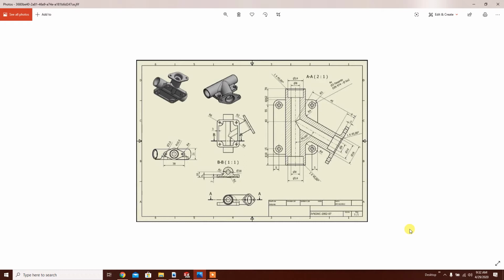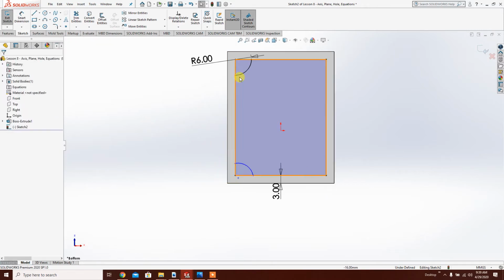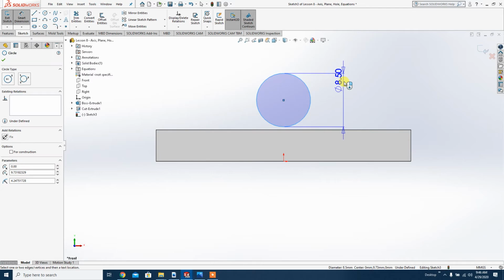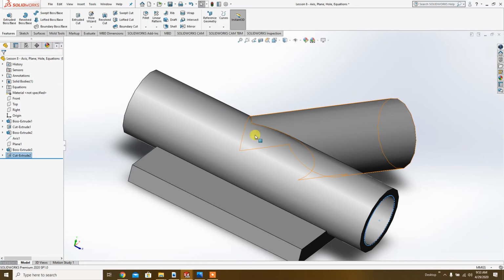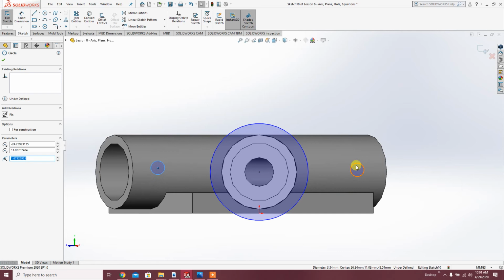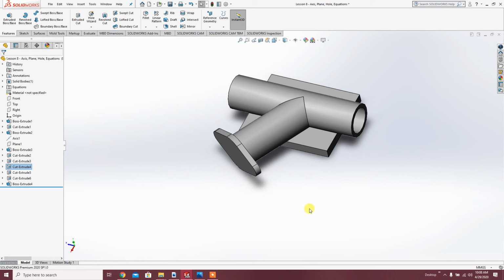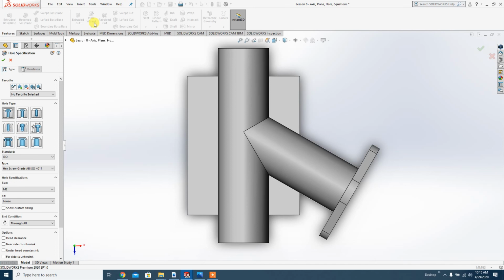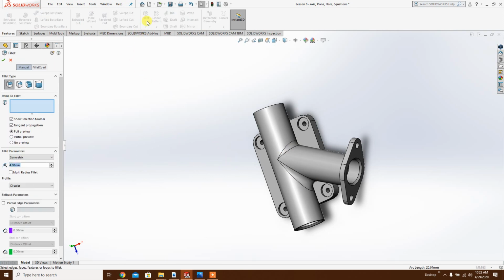Practice 2 - Axis, Plane, Hole, Variables